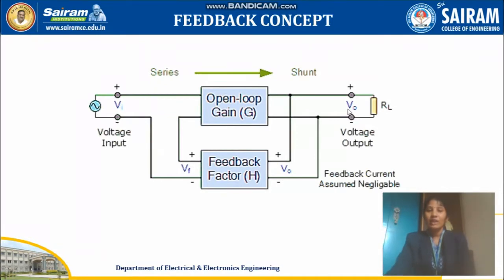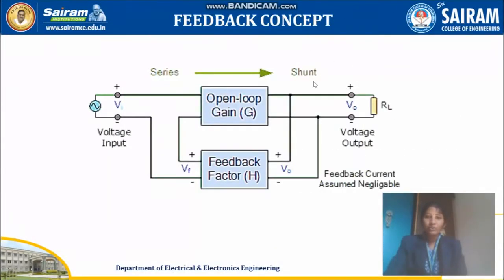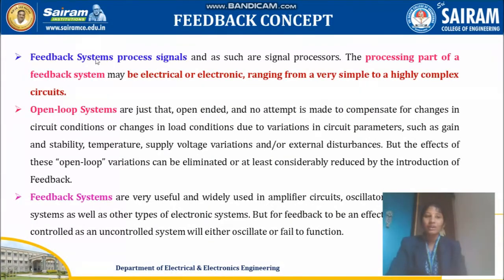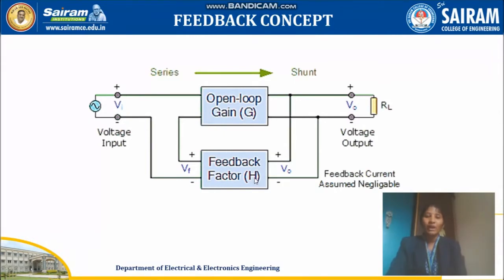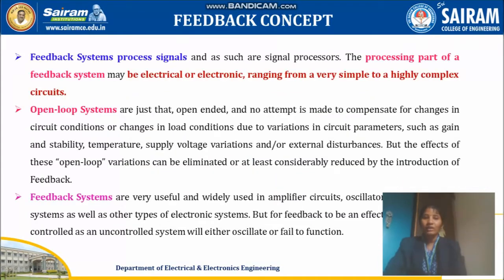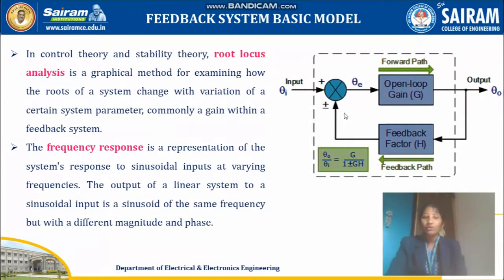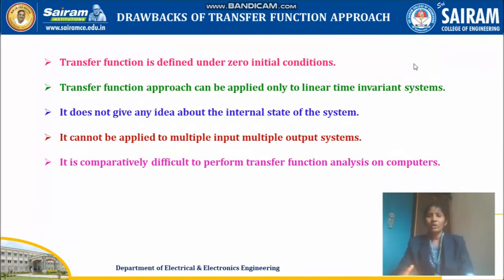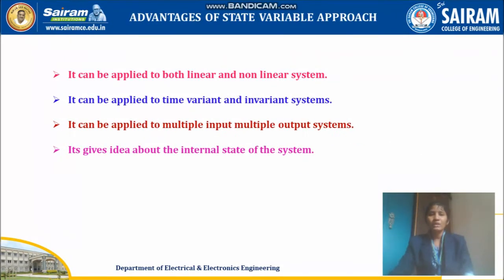Lecture Video1_17EE741_Module-1_Feedback System, TF Approach, State Variable Approach_Ramya K